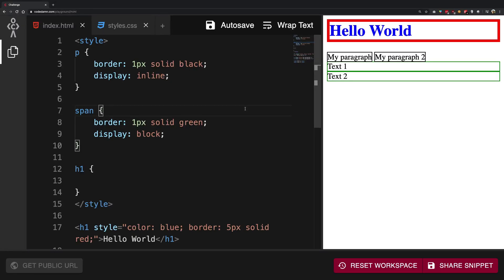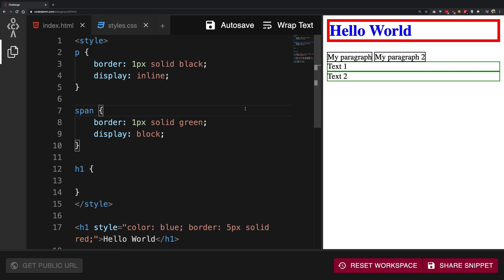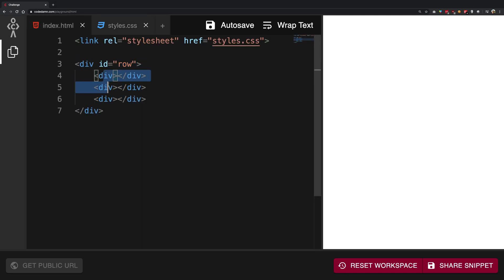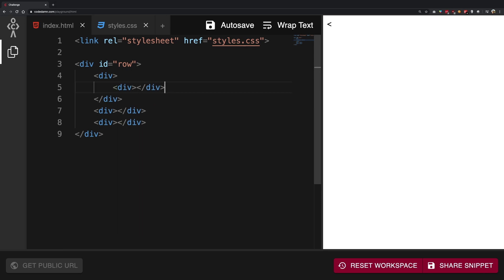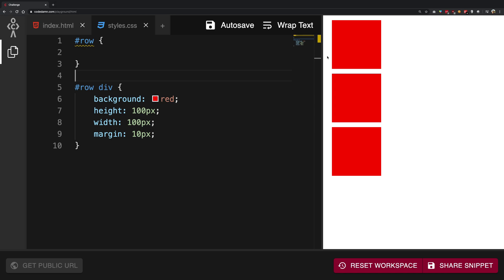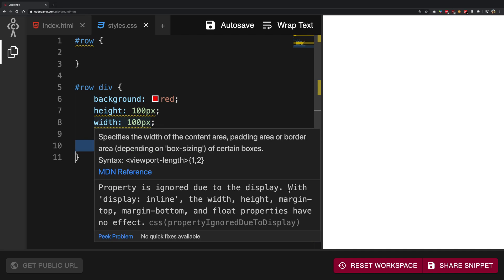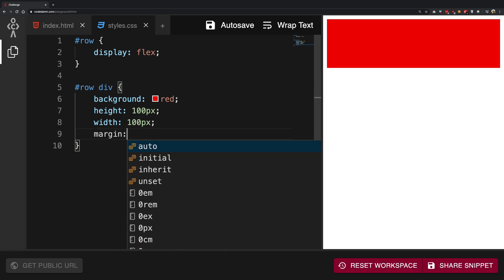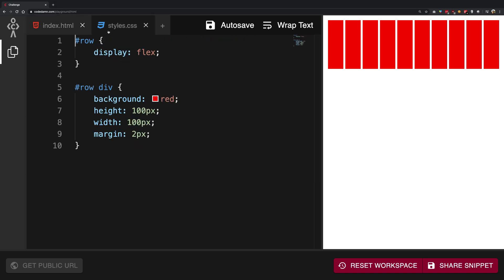#27: Introduction to Flexbox Layout - HTML5 + CSS3 Frontend Web Development Tutorials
Let's see what the flexbox layout system is and how to work with it.